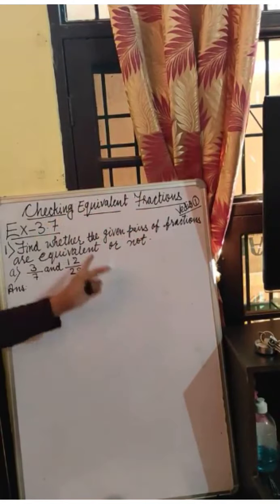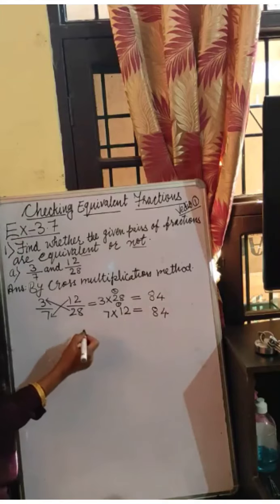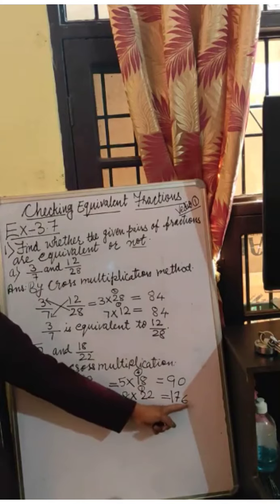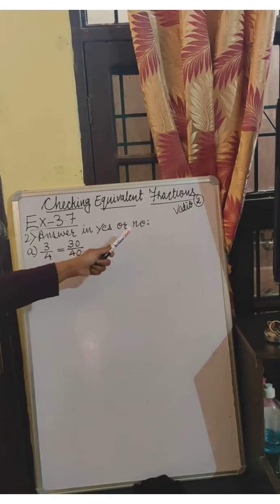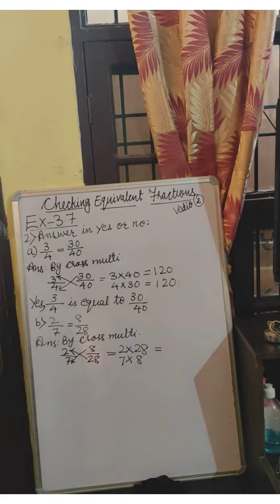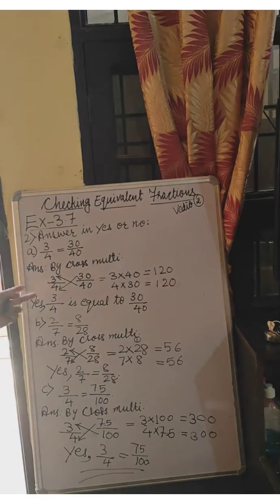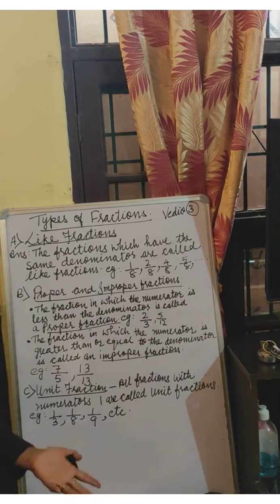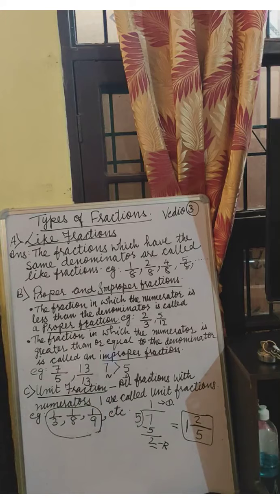Ex - 3.7 And types of fraction